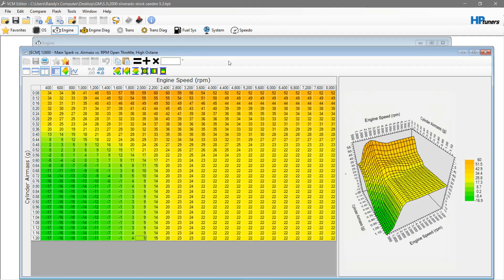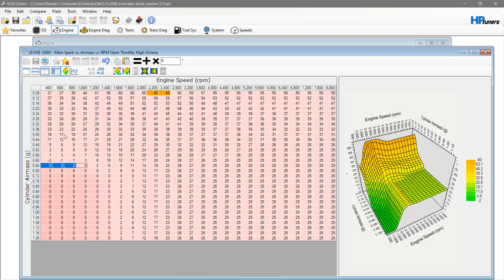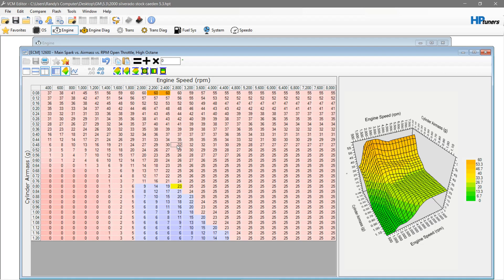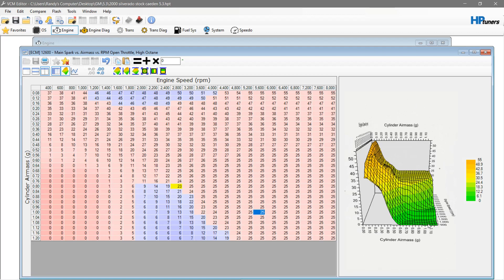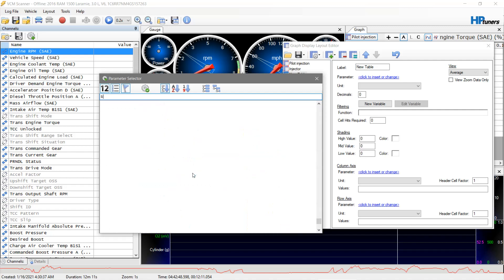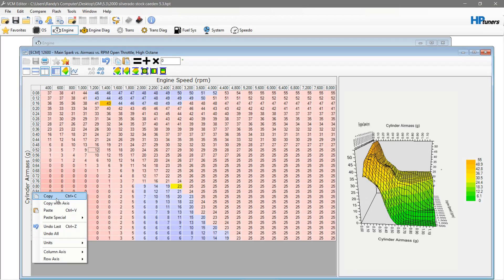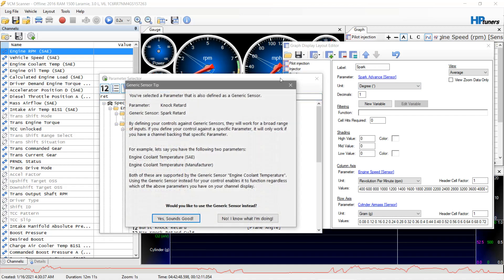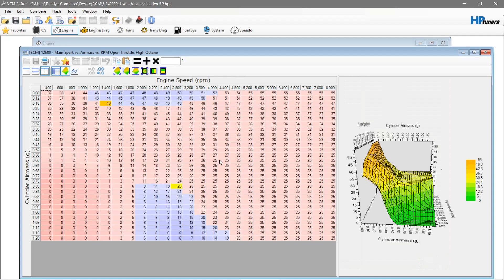Gen 3 LS timing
Adjusting timing on a gen 3 ls computer/vehicle along with some tips about setting up the scanner for it